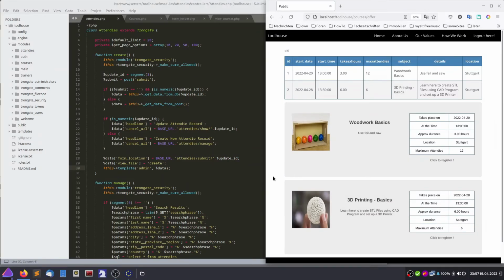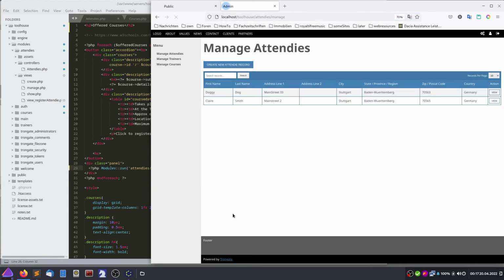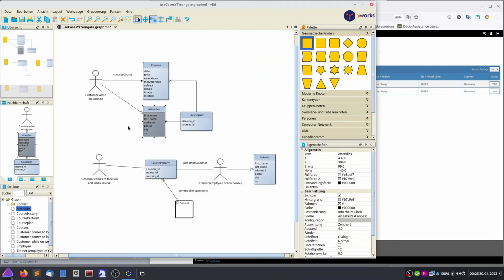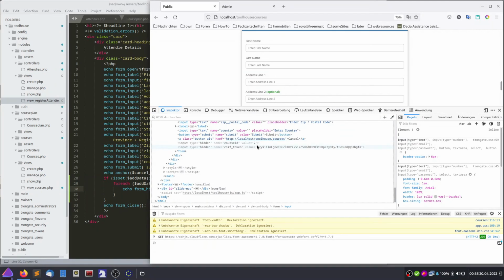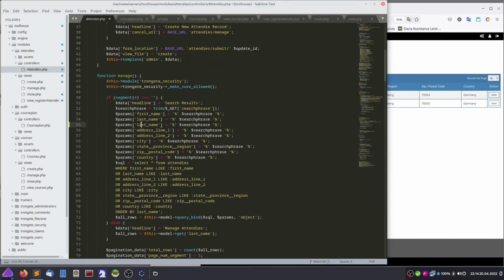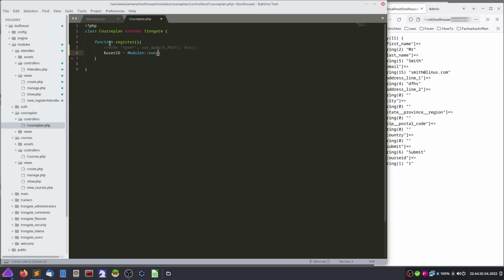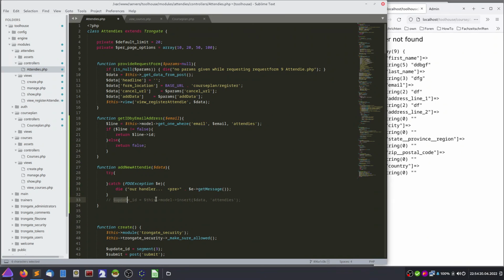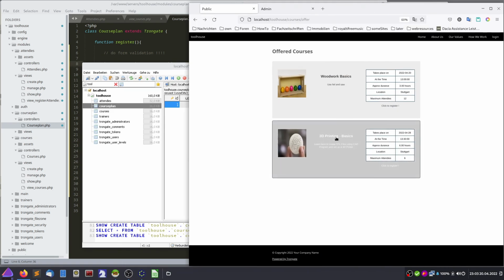Web Project Part VII- using Trongate PHP Framework Course Management in Toolhouse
learning and testing PHP Framework Trongate (trongate.io) modules calling views and other modules; and some basic DB operations.

0:00 Intro
5:31 Exposing views from module to another view file (registration form)
22:03 injecting additional datafields into registration form
28:31 alter DB table structure and adopting admin panel and others
39:30 performing DB operations to add attendie and relation to course